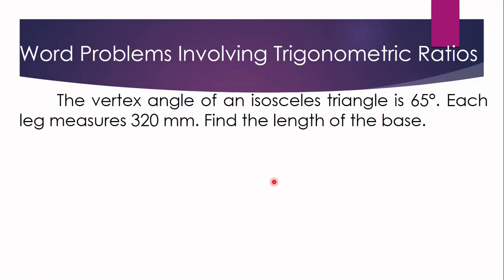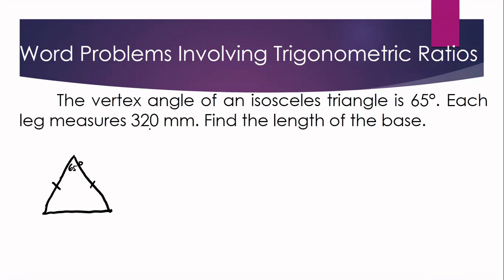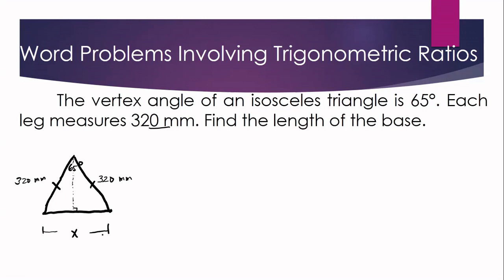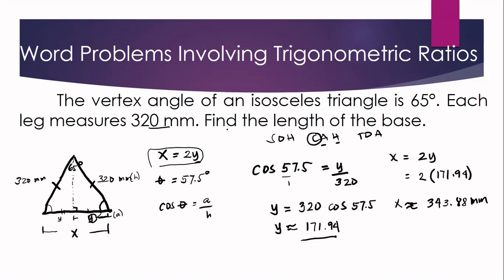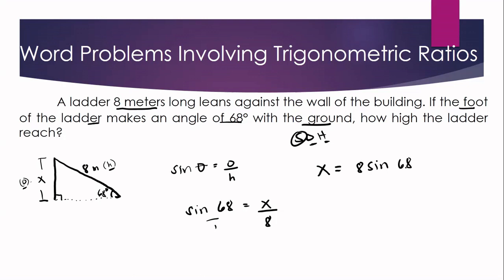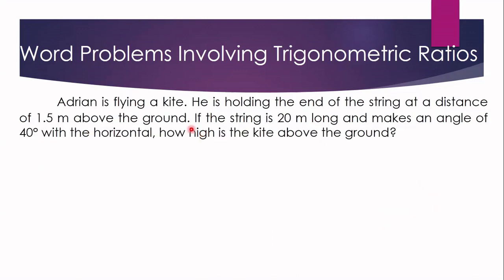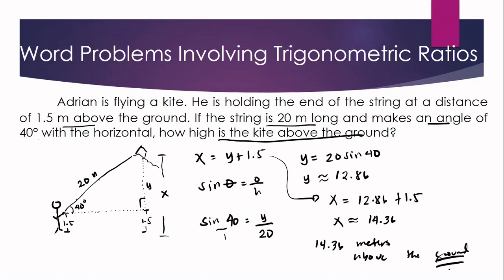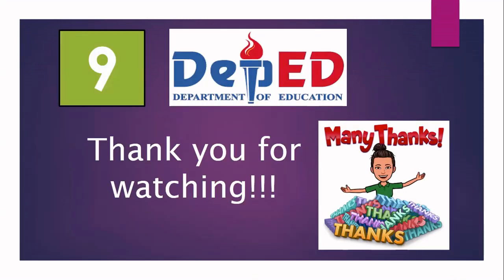Problems Involving Right Triangle (SOH CAH TOA)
Mathematics 9
Fourth Quarter – Module 7
Triangle Trigonometry

MELC 44: Uses Trigonometric Ratios to solve real-life problems Involving Right Triangles.